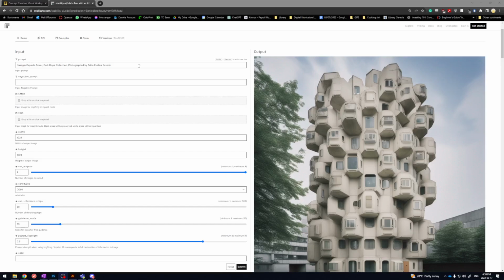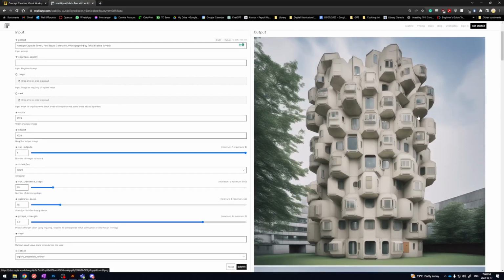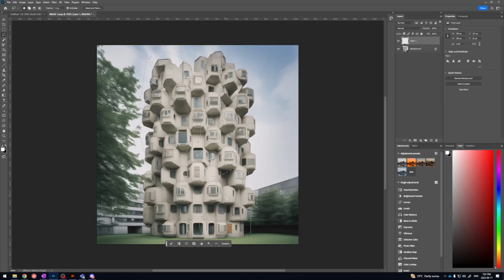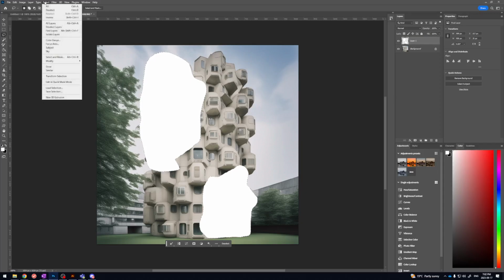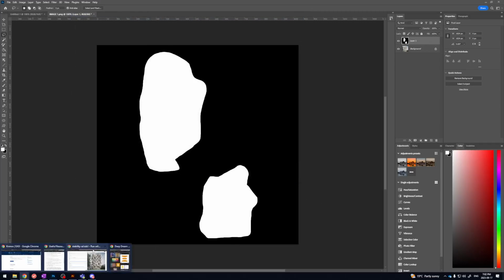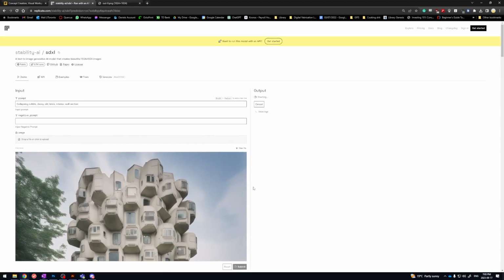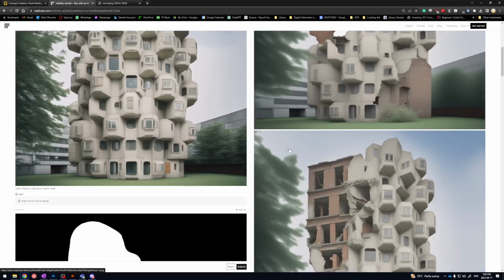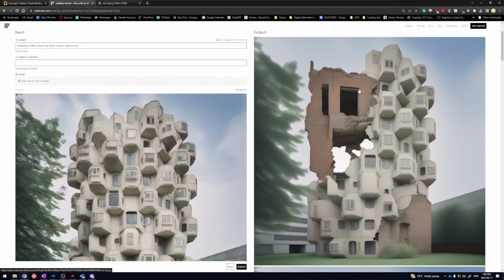Image Based Generative AI - Inpainting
Video showing how you can use Image Inpainting to achieve finer control over your image generations, using Stable Diffusion XL running on Replicate.

00:00 Introduction
00:45 UI Introduction
01:18 Inpainting Workflow
05:45 Inpainting Results